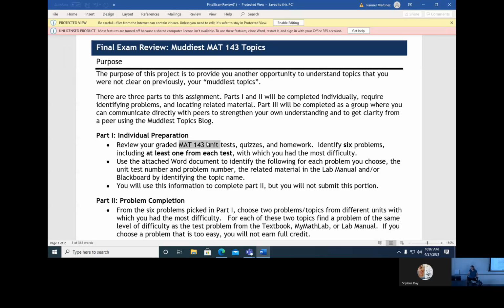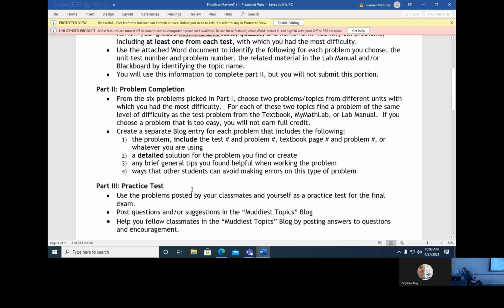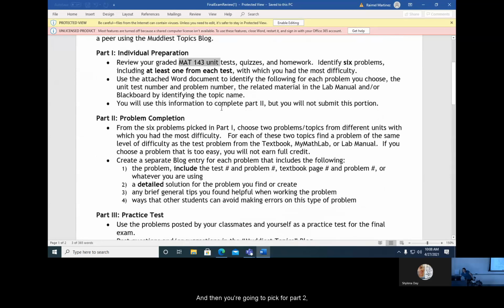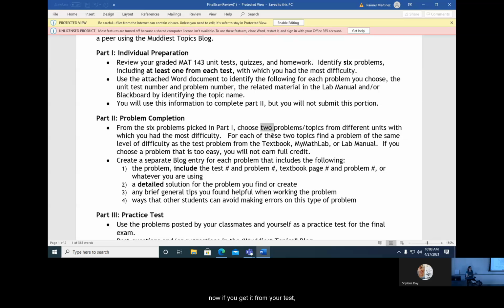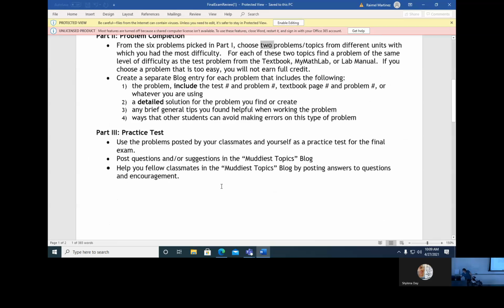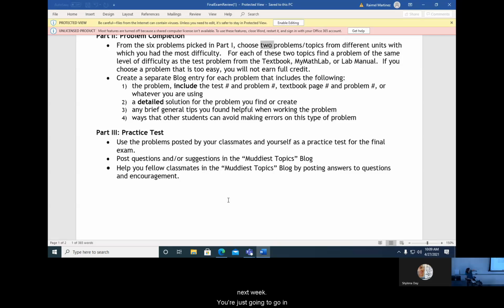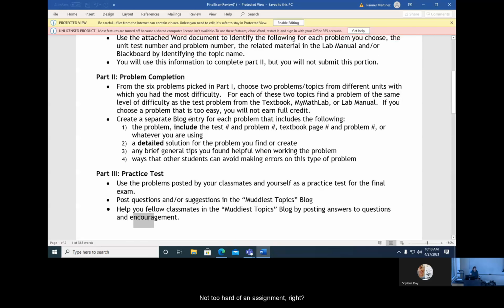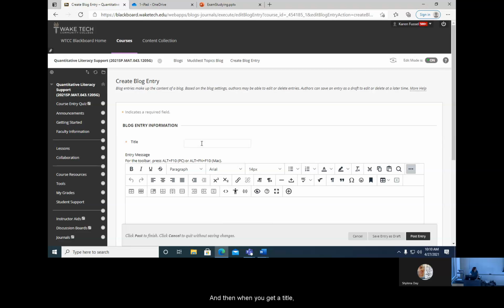Exam Review Activity Overview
An in-class video by Mrs. Fussell for the Muddiest Topics Blog assignment.